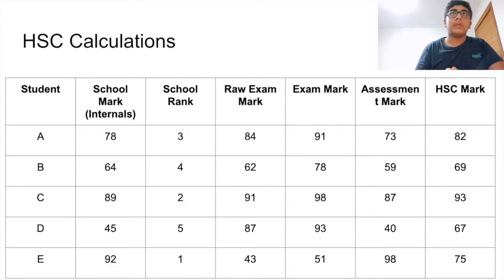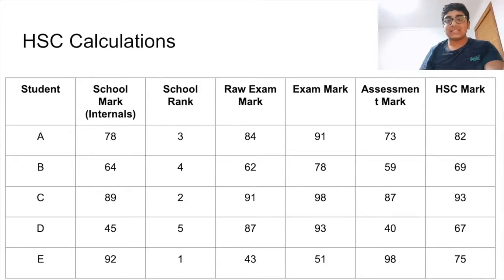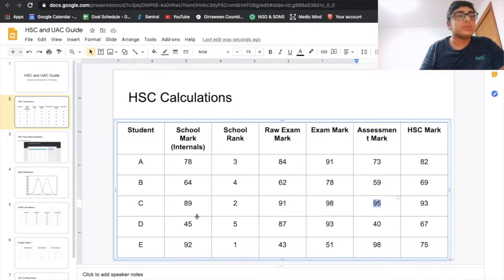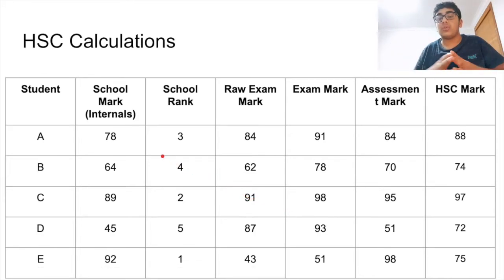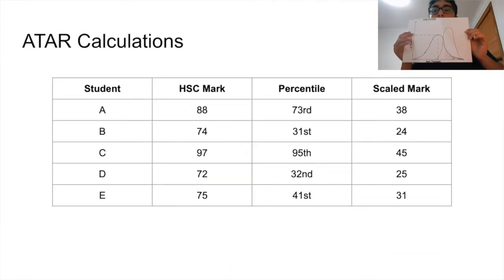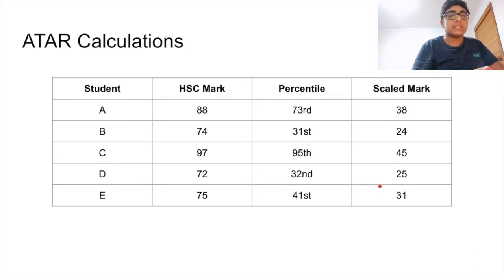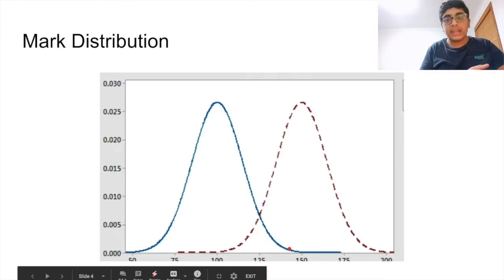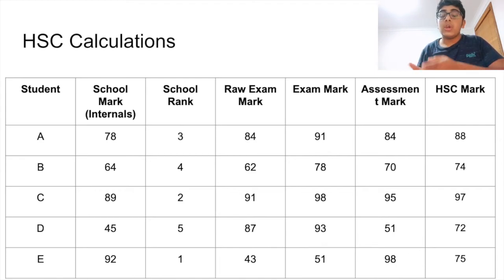HSC Alignment, Moderation & Scaling l What is it? How is it Done?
The HSC is the final end of schooling exam that most year 12 students take. It is the main pathway for students to enter university in Australia. The HSC does not give your marks by itself. There are alot of processes that first are undertaken to ensure your mark is fair and square. But sometimes, these processes might come at a disadvantage to you. So it is essential that you know how these processes work, and what that means for you. This video goes through all the processes with examples and full explanations.

Chapters:
0:00 Intro
3:04 HSC Calculations (Internal Marks)
5:56 HSC Calculations (Alignment and Exam Marks)
7:30 Why teachers say you need to know your syllabus.
10:13 HSC Raw Marks Database
11:06 HSC Calculations (Assessment Marks/Moderation)
14:53 HSC Calculations (HSC Mark)
17:45 Mark Distribution (Why you need to work together)
23:00 ATAR Calculations
24:05 ATAR Calculations (Percentiles)
24:35 ATAR Calculations (Scaling)
25:18 ATAR Calculations (How the scaled mark is Derived)
26:57 Why English is Mandatory
28:42 How they Scale You
30:00 UAC Scaling Report
32:40 How they get ur ATAR and Aggregate
36:58 Overall Summary
42:09 Ending